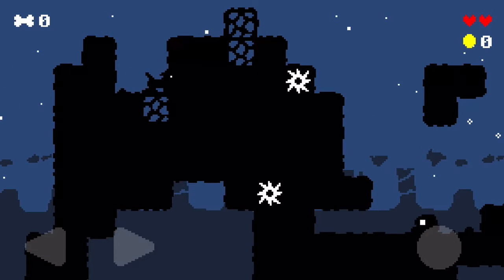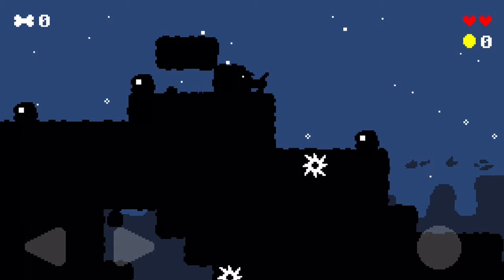Dig Dog: Treasure Hunter iOS Gameplay [SNAPPshot]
SNAPPZILLA.com (for digging gamers, by digging gamers)

Dig Dog: Treasure Hunter
By: Wild Rooster

Description
Dig Dog is an action roguelike platformer. Dig to discover treasure, adventure and bones! Jump, dash, stomp and dig your way through a strange world inhabited by stranger creatures.

Simple, expressive control scheme – Run, dig, drop, jump or dash using only three buttons! Also supports game controllers.

Play both Game Modes:

Bone Hunt – The roguelike treasure hunt. Dig for bones across four worlds of increasing difficulty. Battles enemies above perilous cliffs. Die a lot.

Free Dig – An endless digging experience. Dig through an infinite set of levels with minor challenge and no game overs. Progress is saved.

Includes an original retro soundtrack from 8bitmatt!